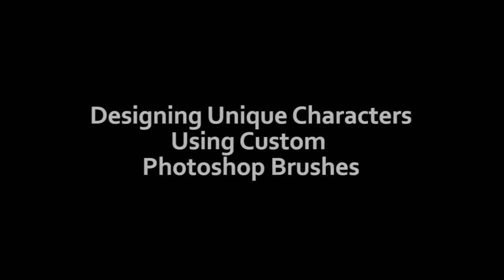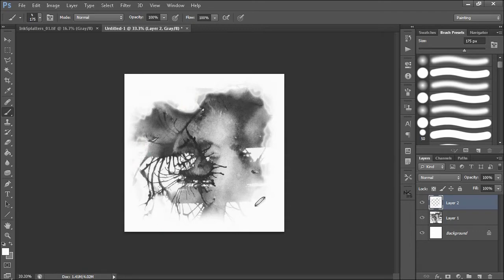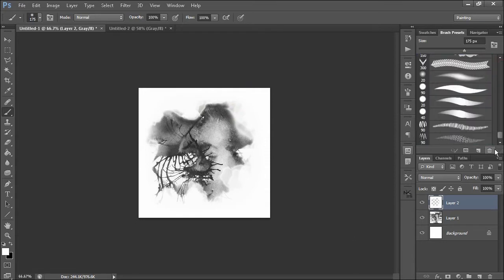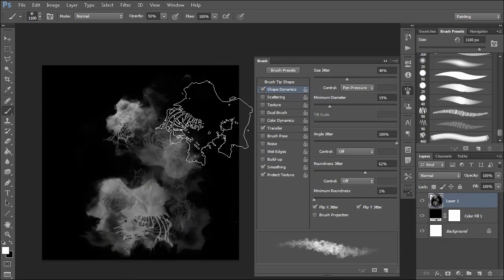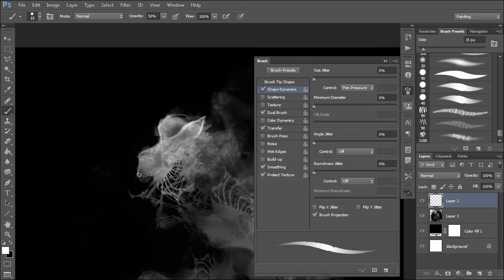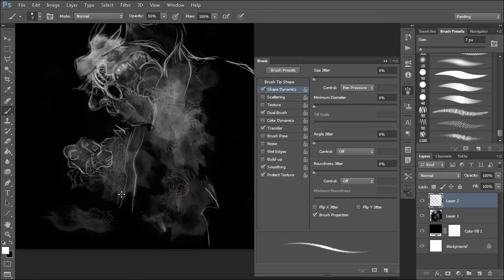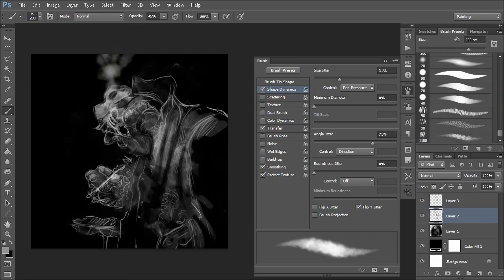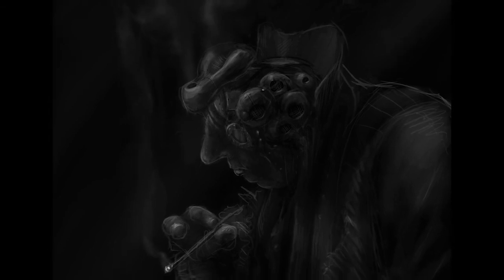How To Quickly Design Characters with Custom Adobe Photoshop Brushes | Animation Tutorial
In this video I go through a method that I sometimes use to help me design characters in Photoshop. I cover creating a couple custom brushes from a scanned image and modifying default brush settings to quickly find a character within the image. (Sorry about the left panned audio in the begining and end will have a fix up soon).